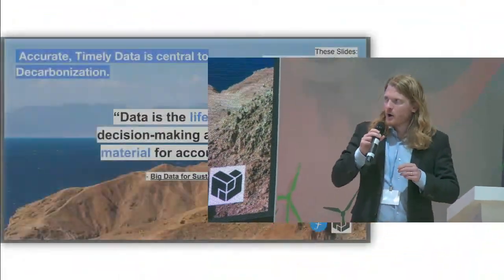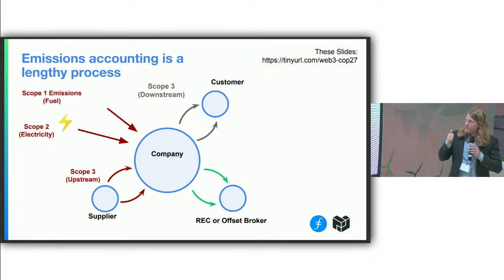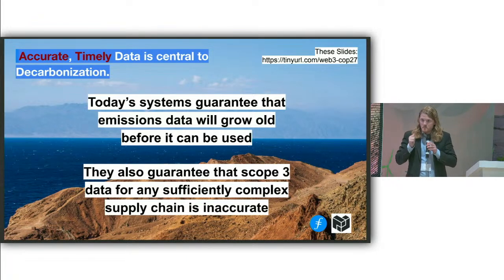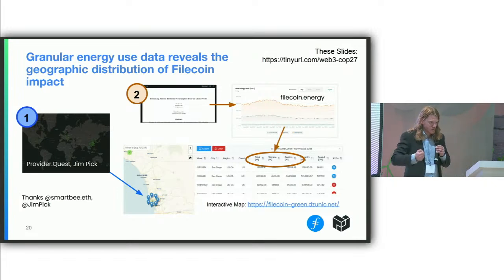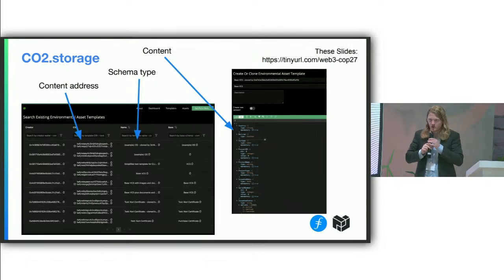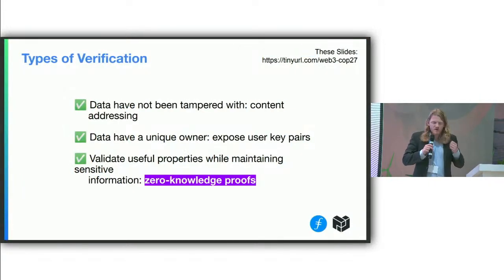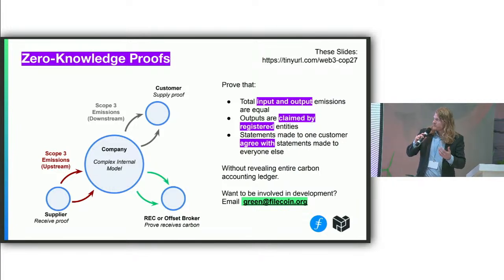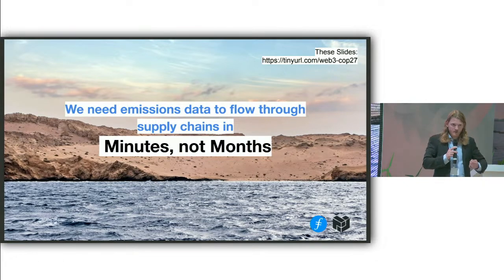Day 6 - Session 7: Using Web3 to Build the Global Carbon Ledger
This session conceptualized the global carbon accounting system as a distributed network and focus on promising new web3 technologies to allow emissions data to move through that network more rapidly, reliably and verifiably in service of decarbonization.

Welcoming remarks: Gajanana Hedge, United Nations Framework Convention on Climate Change

Filecoin Green Presentation - Building the Global Carbon Ledger with Web3: Alan Ransil, PhD, Project Lead, Protocol Labs

Moderated panel discussion
Moderator: Marc Johnson, Environmental Solutions Architect, Protocol Labs

Panelists:
•Alan Ransil, PhD, Project Lead, Protocol Labs
•David Dao, Founder, GainForest
•Orinayo Ayodele, Program Managaer, Protocol Labs
•Caitlin Moore, Environment Data Partnership, Protocol Labs
•Hayley Moller, Head of Marketing, and Founding Team. Thallo